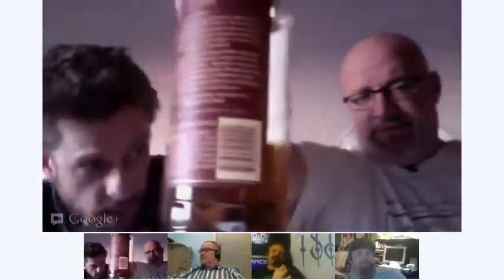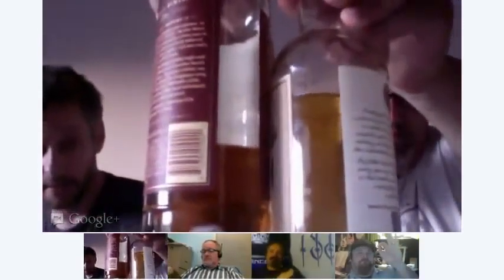3DC Friar John Cor Day Tasting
The 3DC go through a few bottles of tasting notes in honour of Friar John Cor's Day (June 1st)

You can get.

can irish